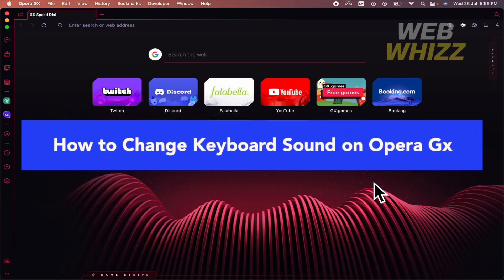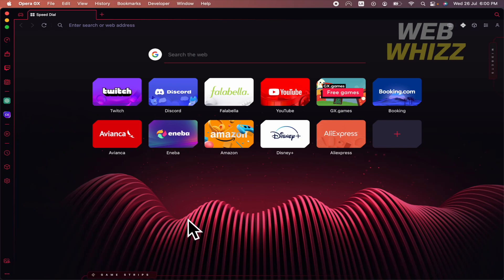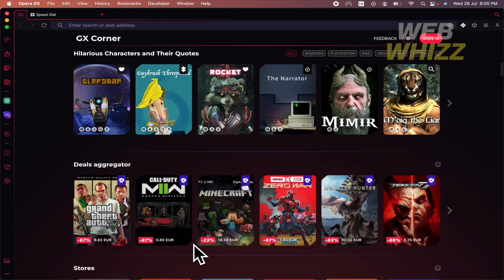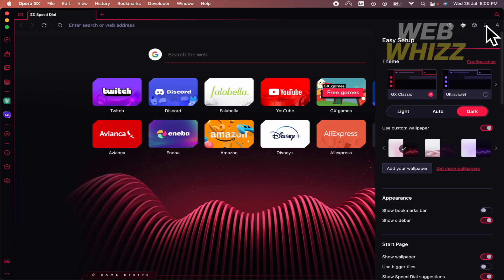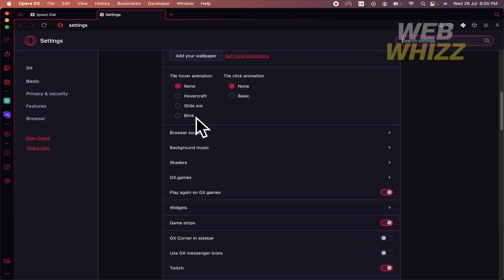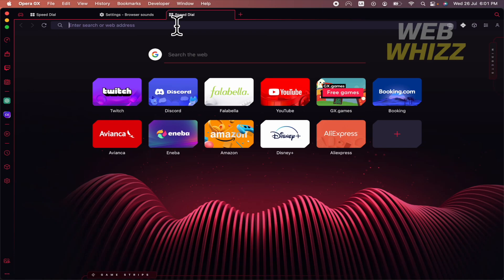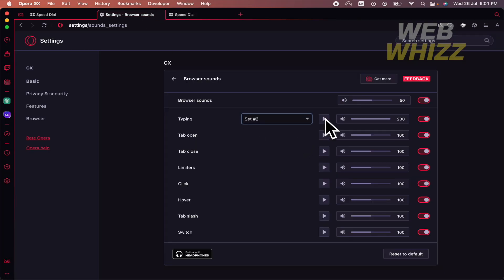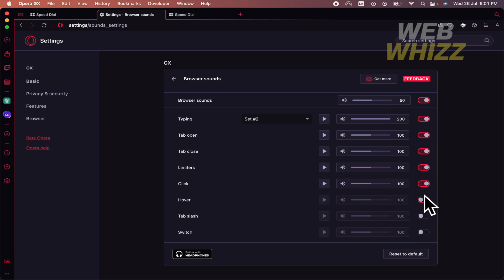How to Change Keyboard Sound on Opera GX